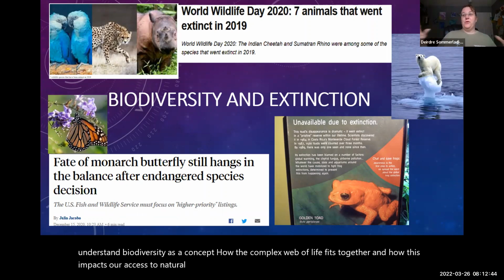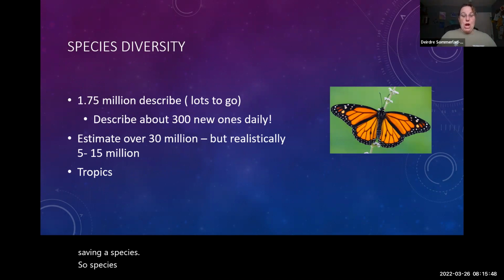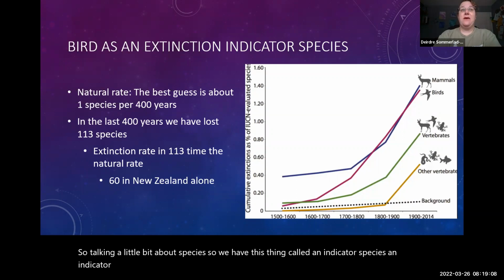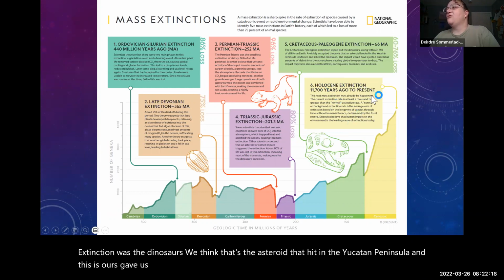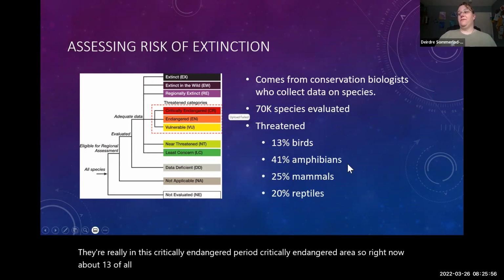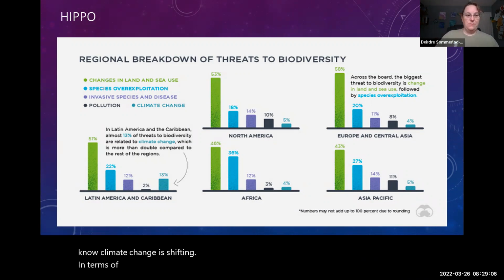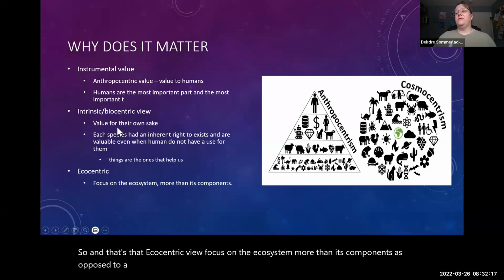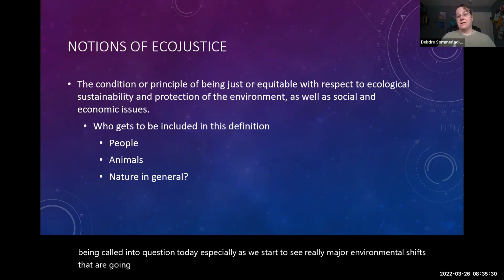NR 323 Biodiversity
NR 323 Biodiversity Lecture